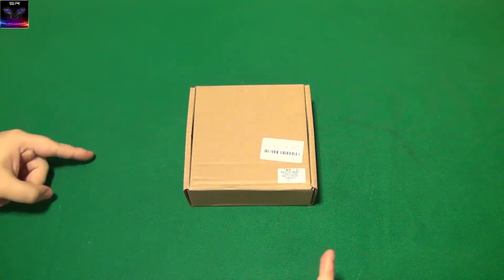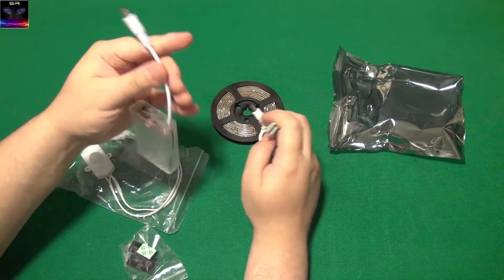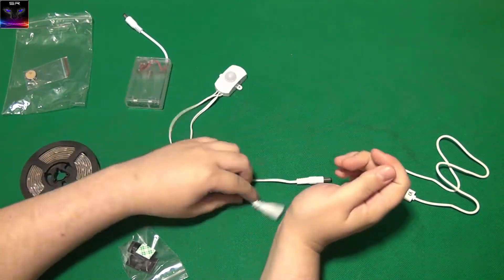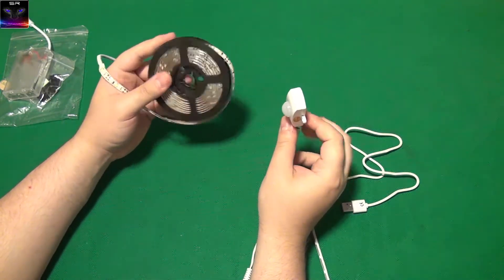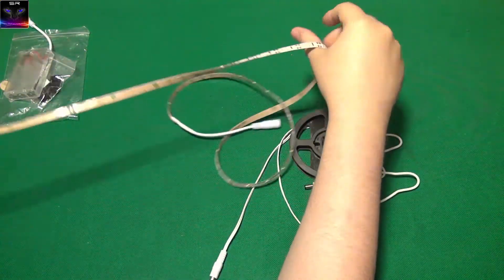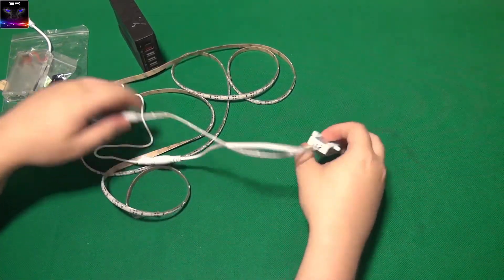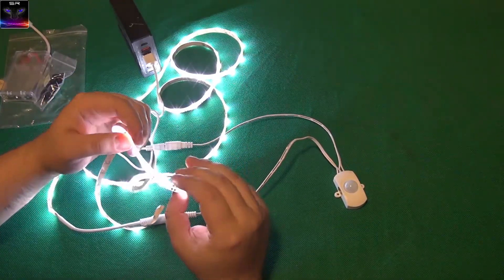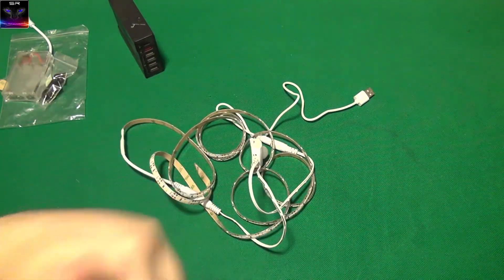Bright White 2m LED Strip ¦ Motion Sensor ¦ USB and/or Battery Powered - REVIEW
Review of awesome LED strip, it's bright white only, comes with motion sensor and can be powered via USB or by 3xAA batteries. Excellent for areas where you don't want to use a switch, such as in cupboard or in hallways.